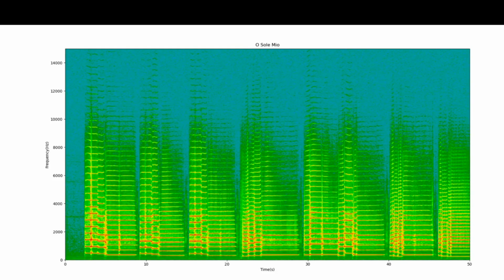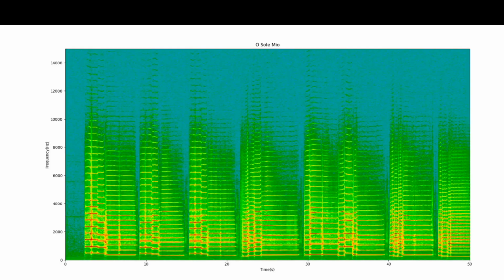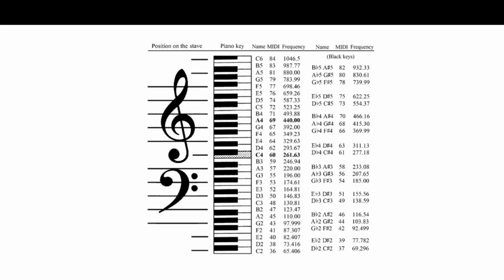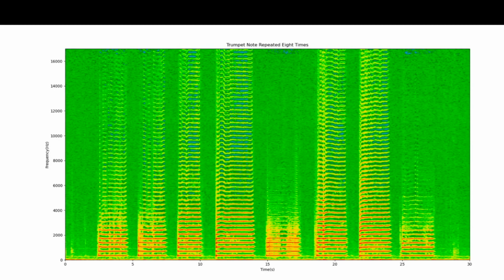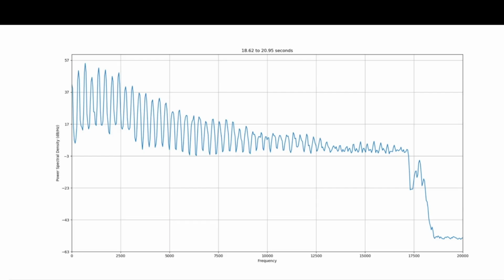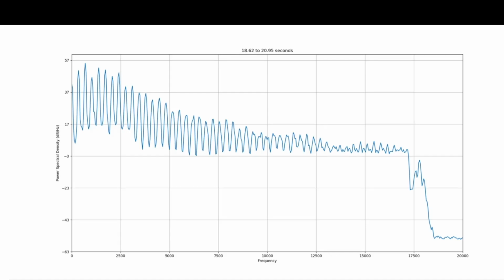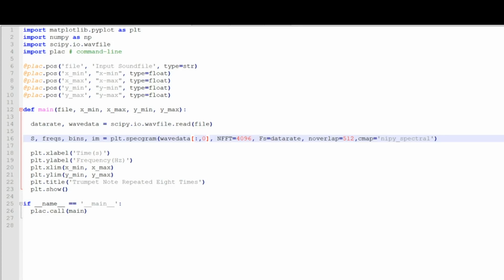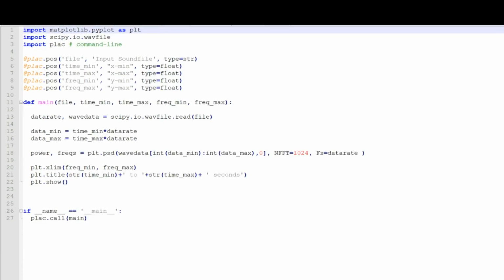Music Analysis With Signal Processing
Introduction – Visualization of musics allows you to analyze features of music that would be considered subjective when only able to listen to music.

Administrative - working in Python – a lot of useful libraries available especially for plotting data, use of the .wav file format

Frequency Domain – the Fourier Transform takes a function of time and transforms it to a function of frequency

Spectrogram – A visual representation of how the frequencies in a signal vary with time. Represented by a heat map where change in colour represents change in intensity of a frequency. Frequency and time are represented on the traditional axes. Show some examples and describe interesting features.

Generating a Spectrogram – show documentation for matplotlib specgram() function, describe what it does, show example code

Power plots – Shows how the power of the signal is distributed among the frequencies present. Only makes sense for signals which do not vary over time such as individual notes. Show some examples including trumpet notes where power of higher harmonics exceed fundamental frequencies.